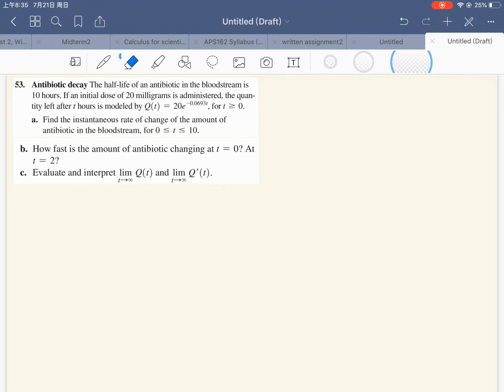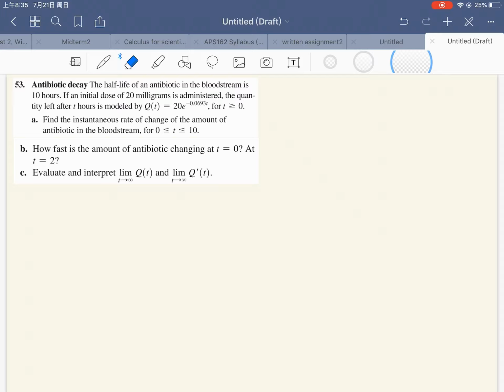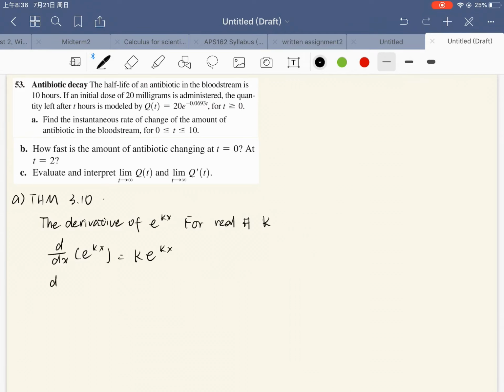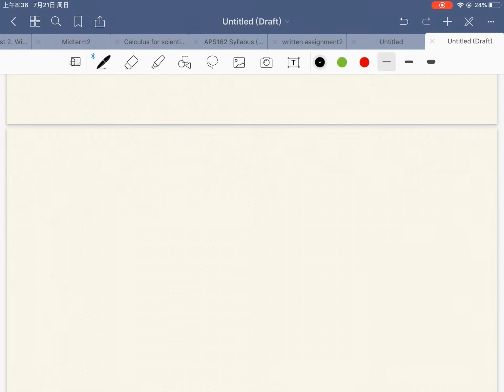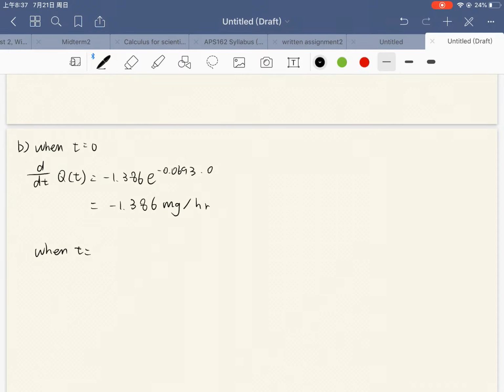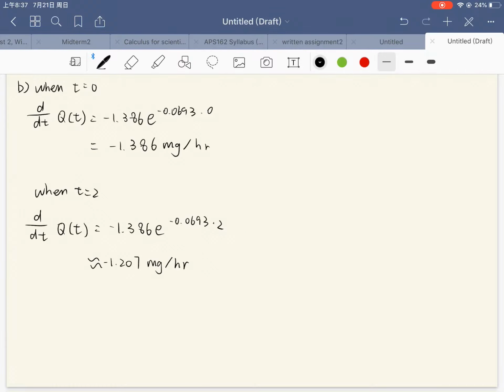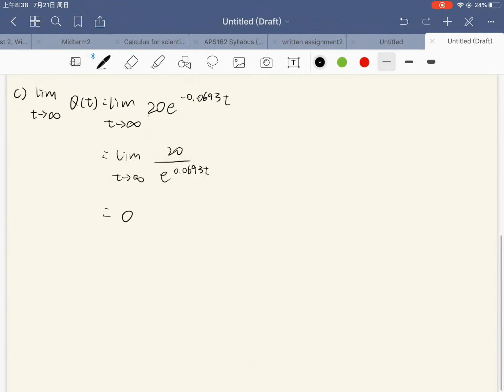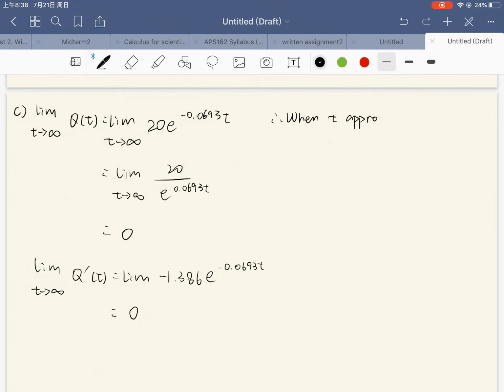QQHD视频 20190721095251